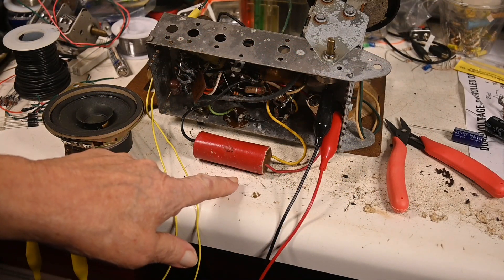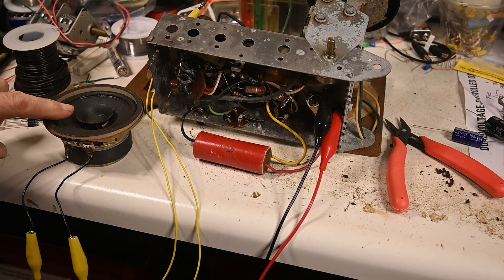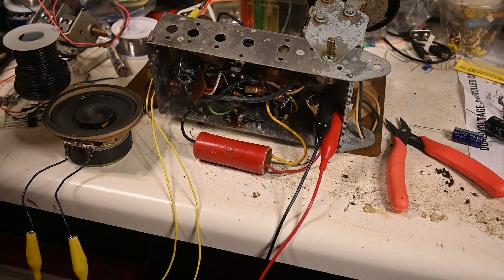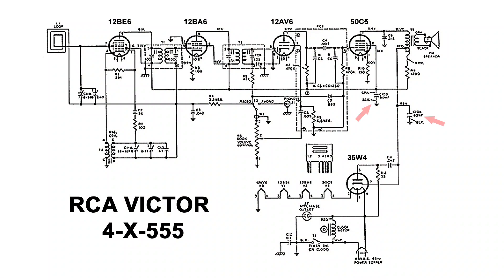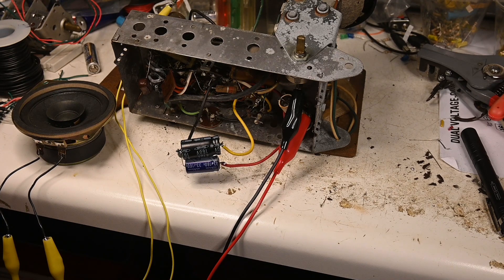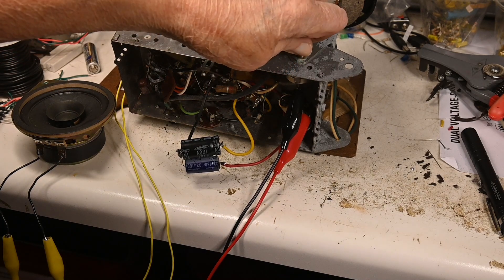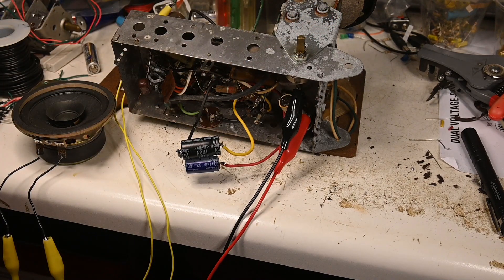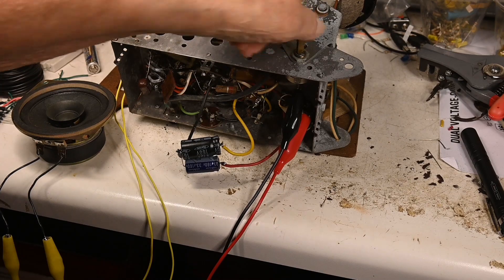Replacing the electrolytic capacitors in the RCA 4X555